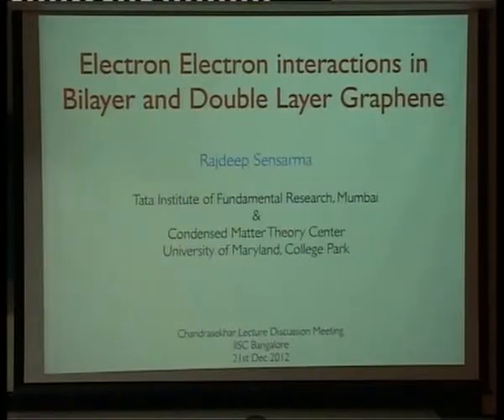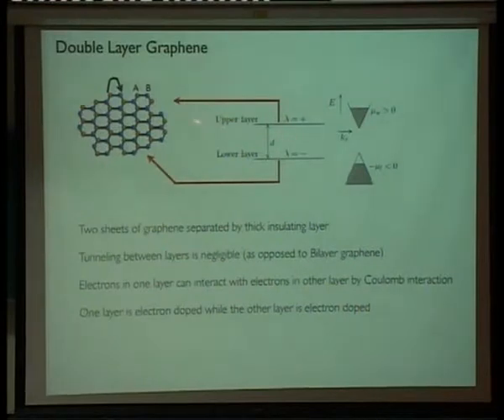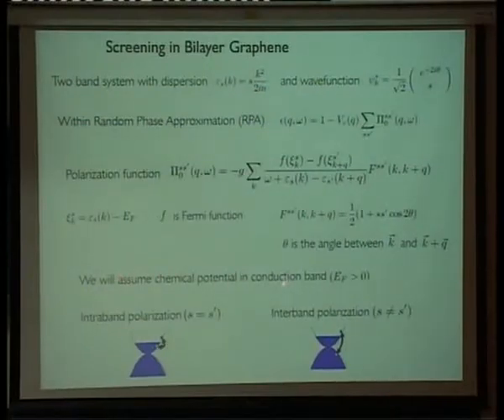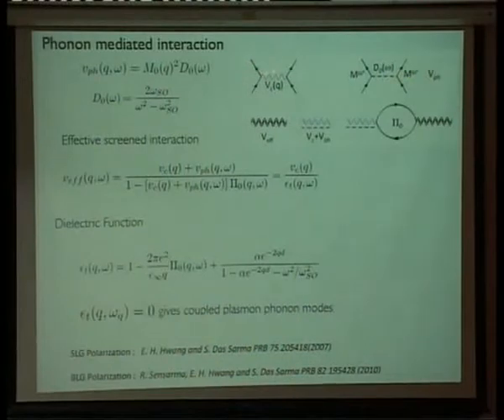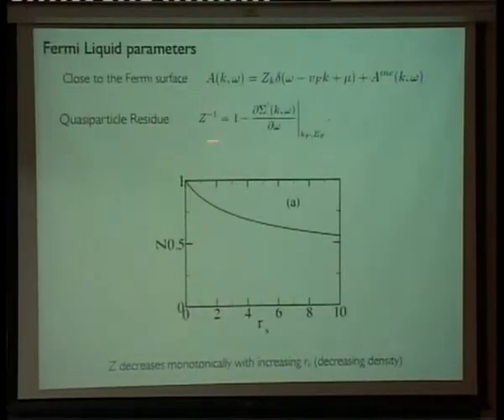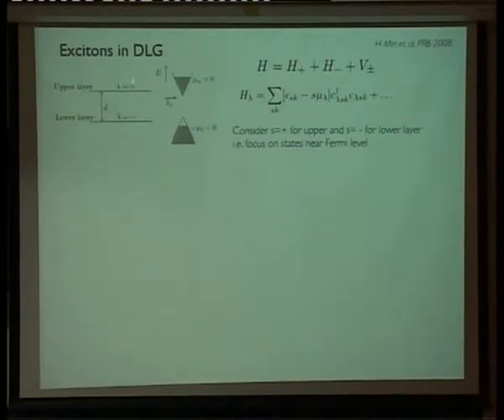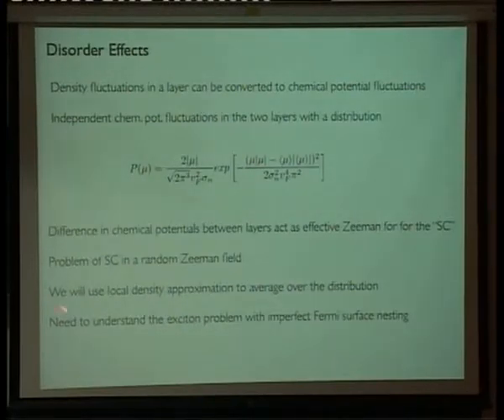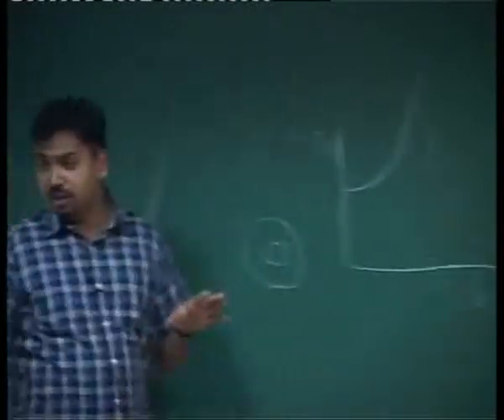Spectral Function in Bilayer Graphene: Quasiparticles and Plasmarons - Rajdeep Sensarma